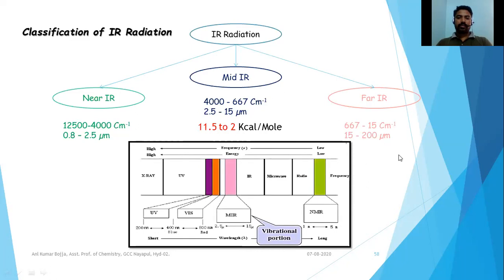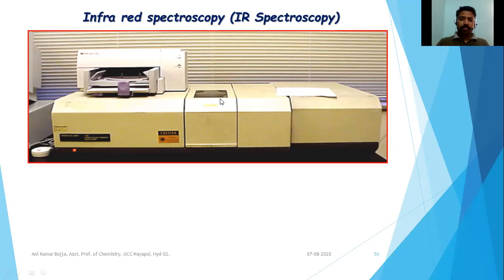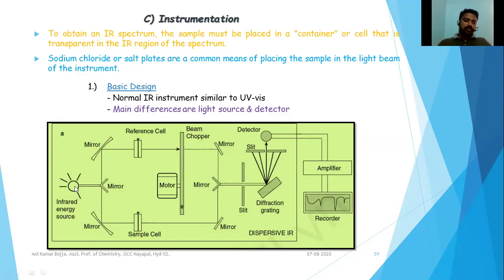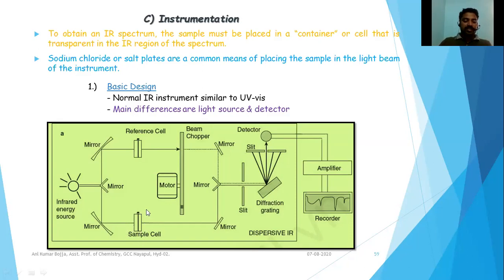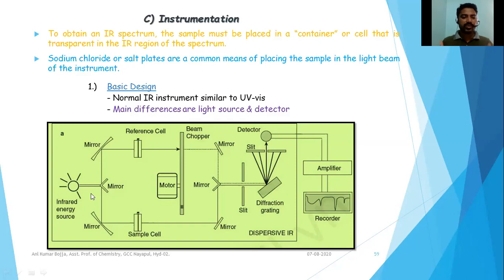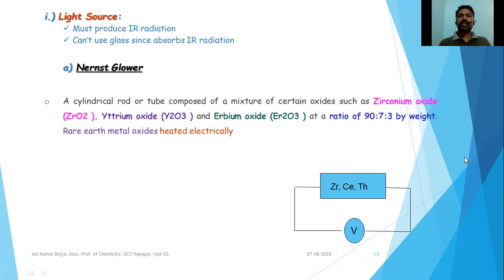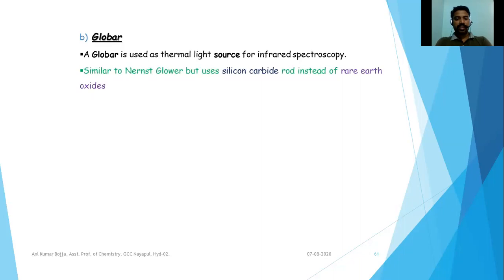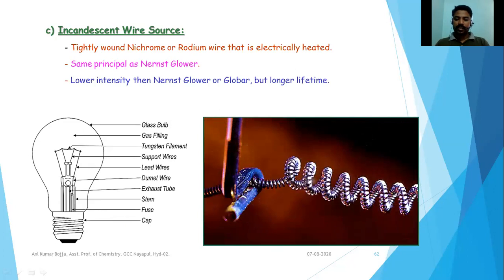IR Spectroscopy II (Instrumentation and Light sources)